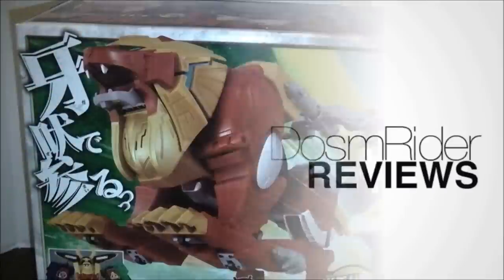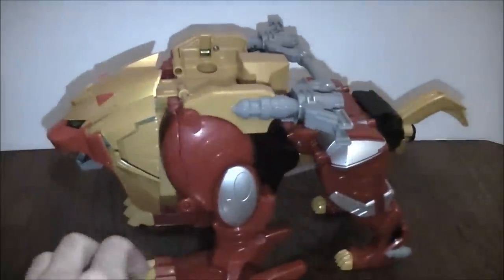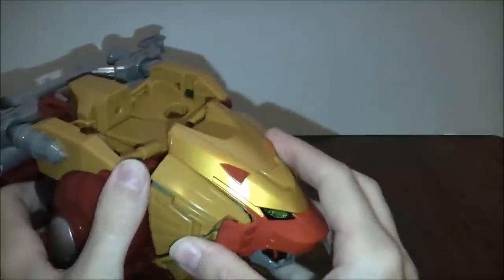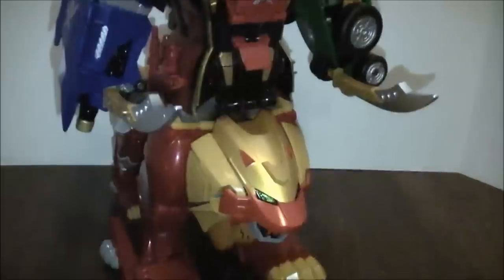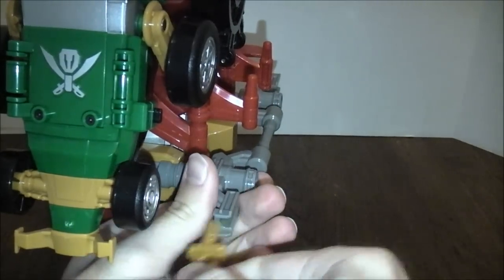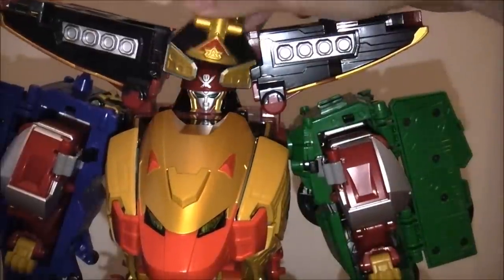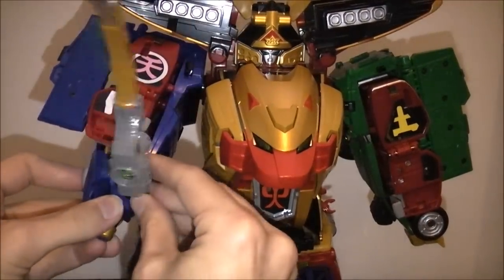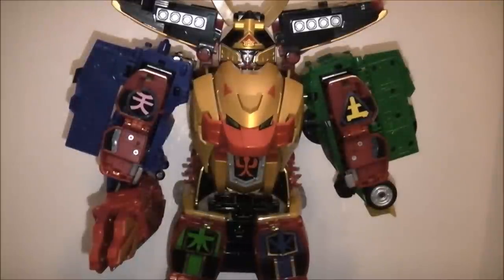DX Gao Lion Review (Kaizoku Sentai Gokaiger)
Welcome to my review of the DX Gao Lion, the third Gokai Machine released. This impressive mech duals as Gaoranger and Shinkengers tribute mech. So does it pull it off? Let's find out. Full written review soon.